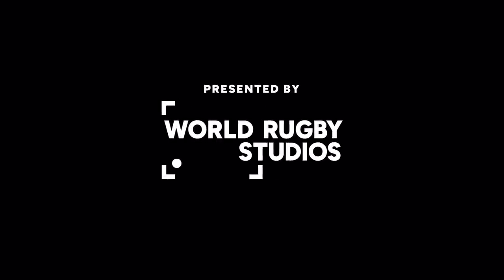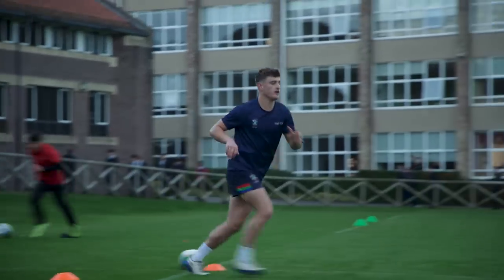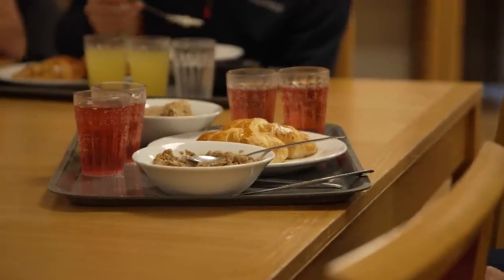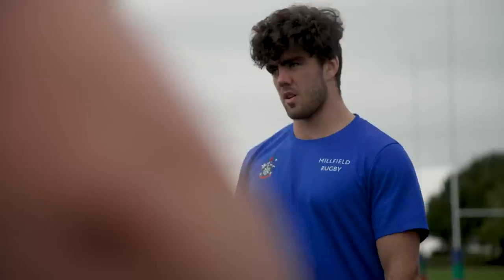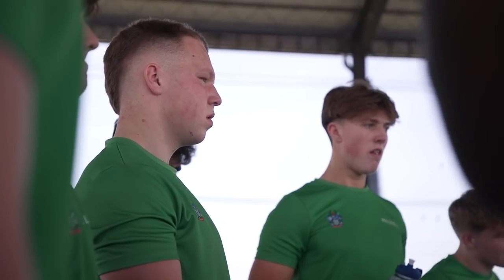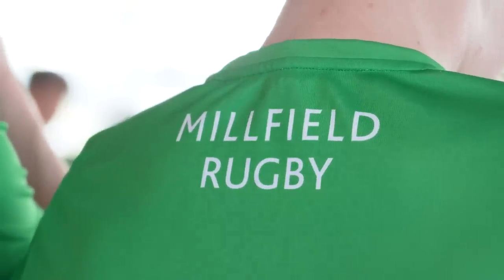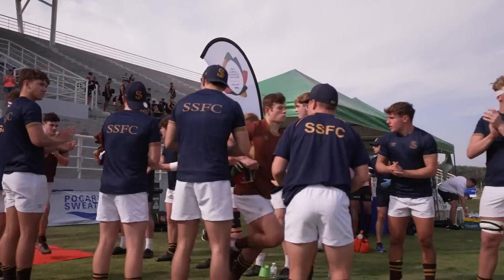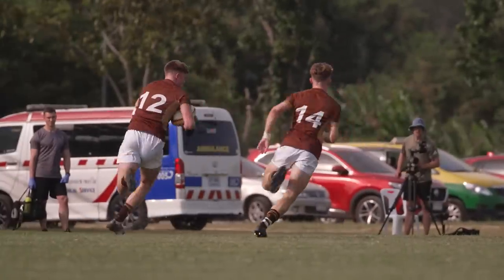The best rugby teams in the world meet at the World Schools Festival | The Season 10 | Episode 4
Victory at St Joseph's has primed the Millfield team for the perfect lead-in for the next major challenge. The First XV is about to embark on a journey halfway across the world for games against the world's leading rugby schools. Before they depart, the highly resourced rugby program cranks into gear with nutrition, strength and conditioning and external coaching from former First XV players providing the ultimate preparation. In Thailand, one of the school's oldest foes stands in the way of semi-final against the world's Number 1 team, Hamilton Boys High.

In 2017 and 2018, RugbyPass acquired several popular rugby properties including Rugby Dump, Rugby Onslaught, Rugby365 and Fantasy Rugger, becoming the largest independent English-language rugby audience network in the world. The RugbyPass Network reaches tens of millions of rugby fans across its social media channels and millions of users across its websites.

WATCH: weekly episodes of The Breakdown (NZ), The Aussie Rugby Show (AU), The Rugby Pod (UK), The Aotearoa Rugby Pod (NZ), The Breakdown & Offload. for the best international and local rugby news, views and entertainment.